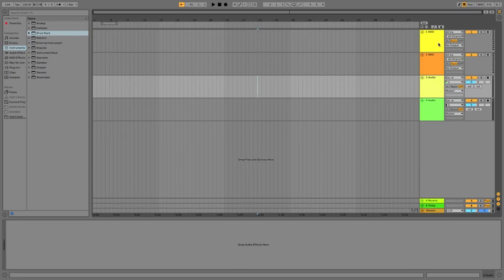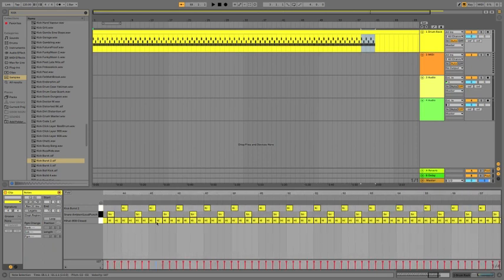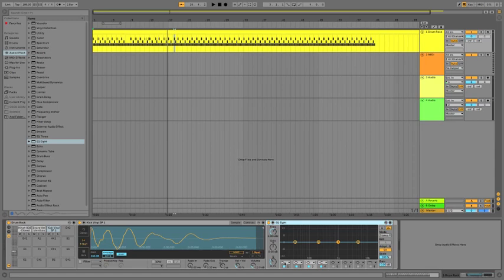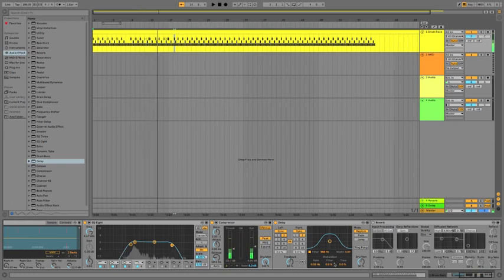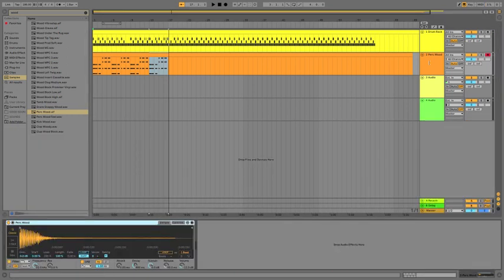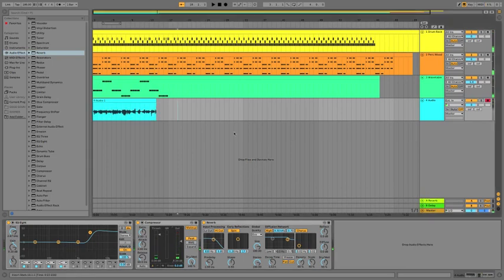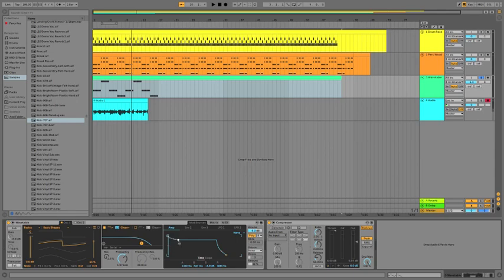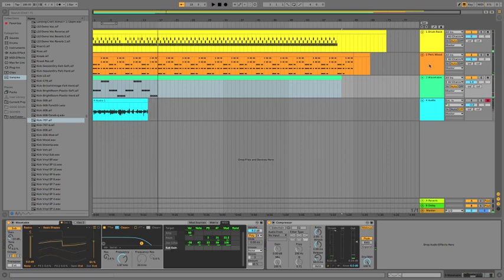ABLETON TUTORIAL HOW TO MAKE A BASIC SONG!!!!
BASICS:
-DRUM RACK
- WAVETABLE
- SYNTHS
- SIMPLER
- SAMPLER